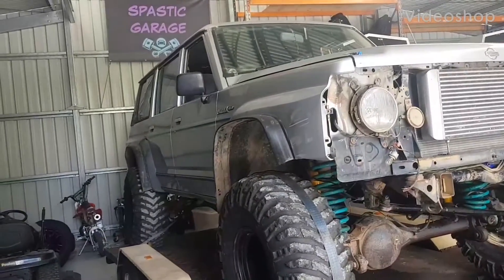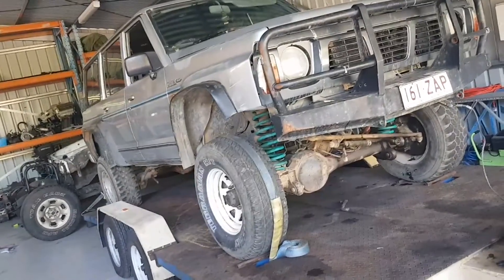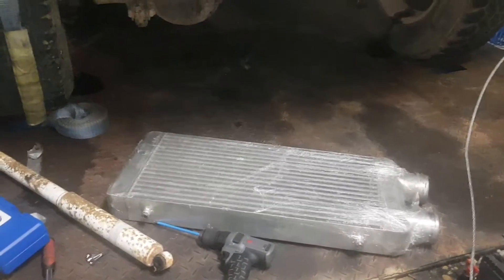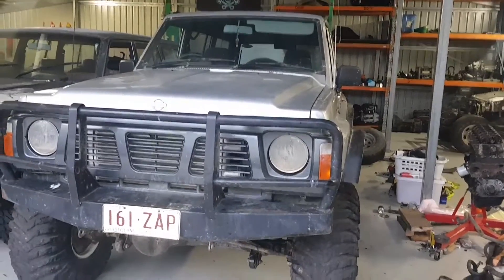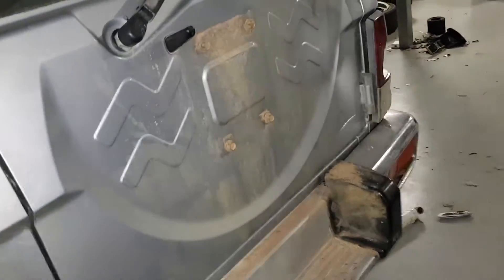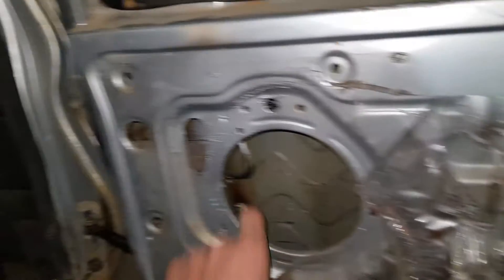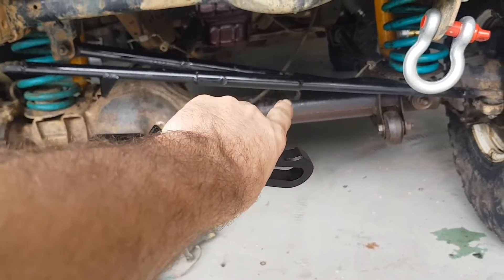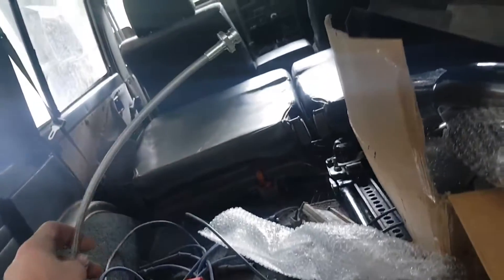turbo rb30 patrol build